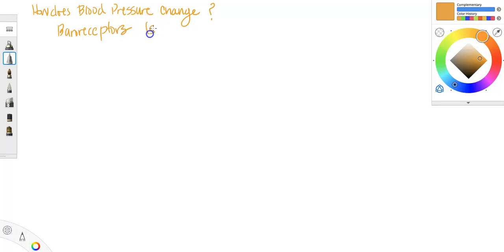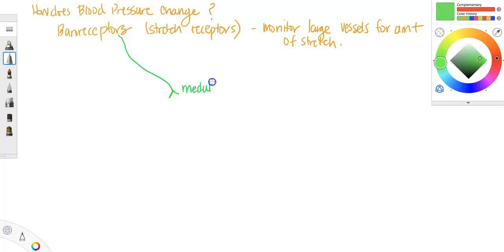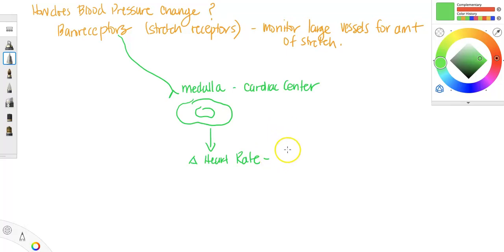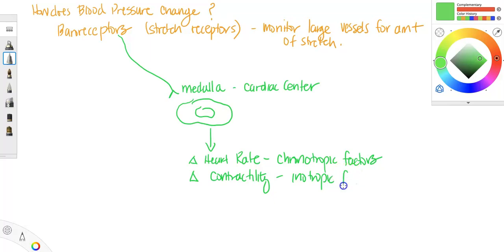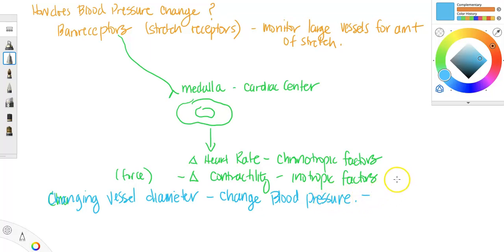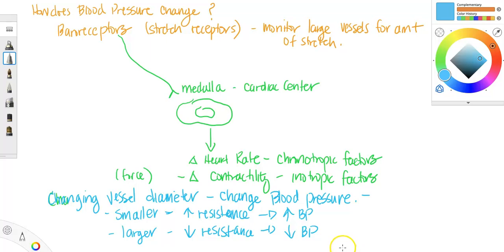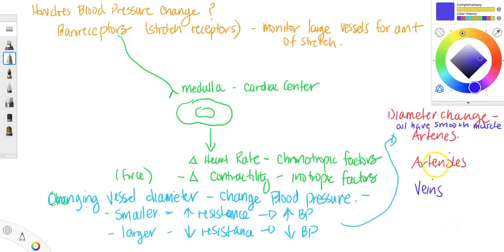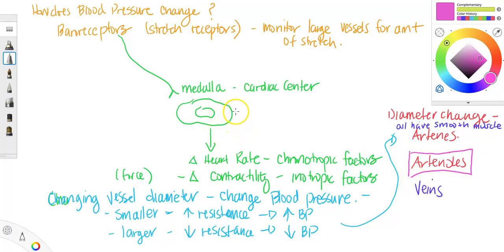How does blood pressure change?